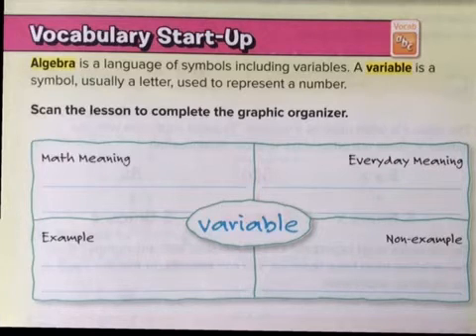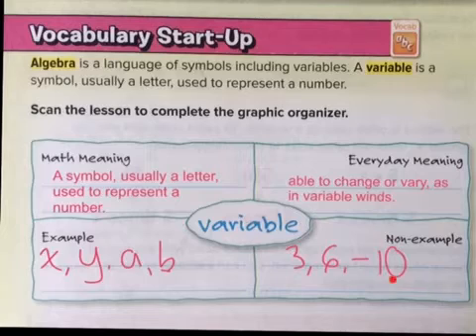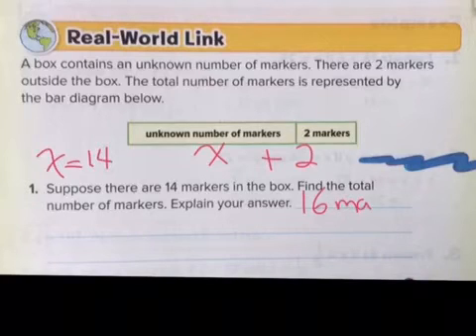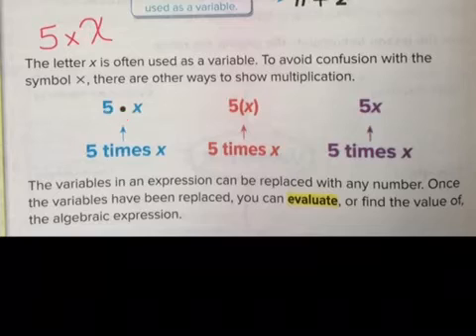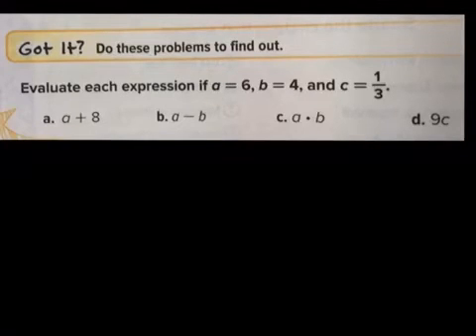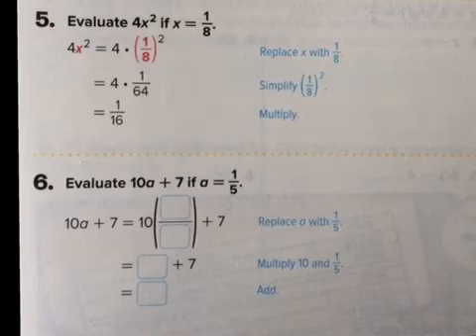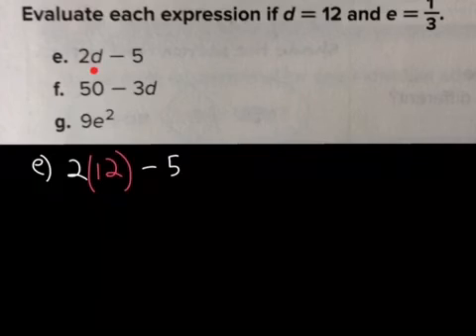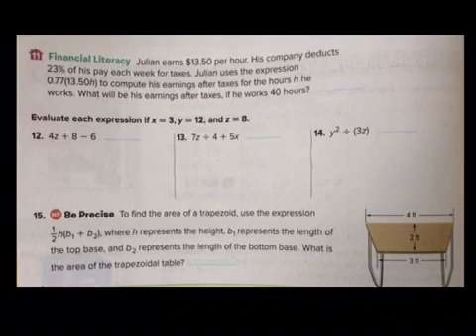Course 1: L.6-3 Algebra: Variables and Expressions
Using algebraic expressions to solve for variables